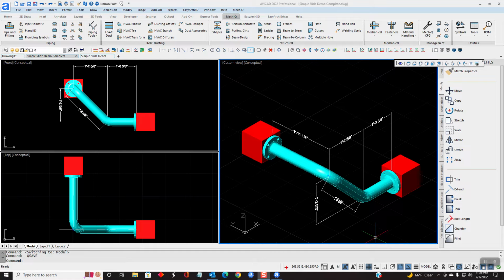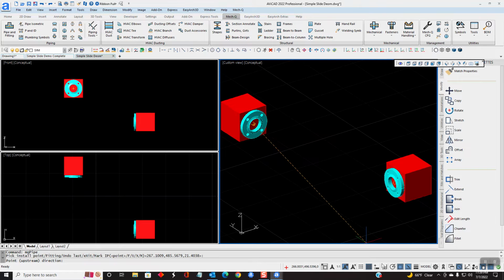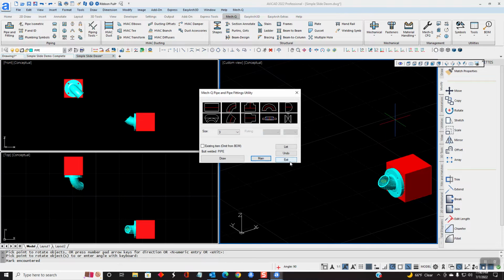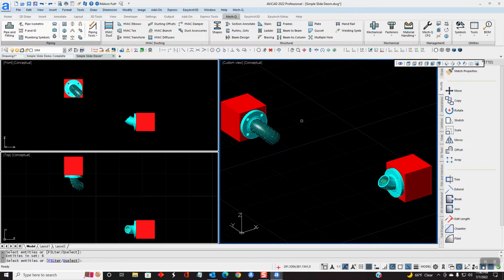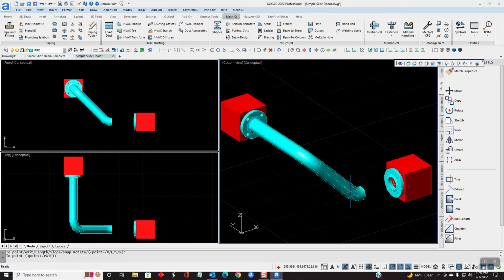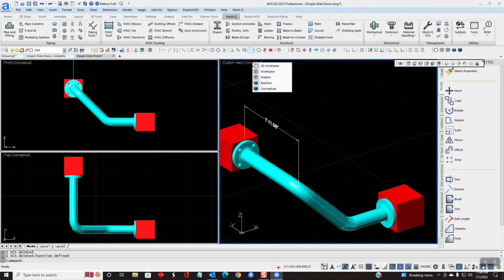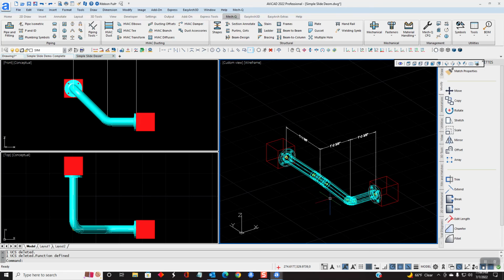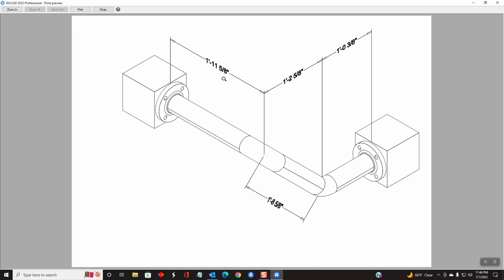2022 07 07 Slide and 3D dim Tool Demo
This video will show how to use the Slide tool and the 3D Dimensioning tools included in the Mech-Q software suite.  You can find more detailed videos on the Real World CAD channel.